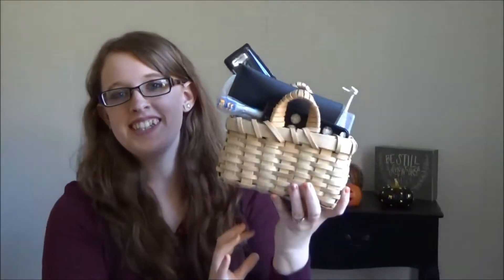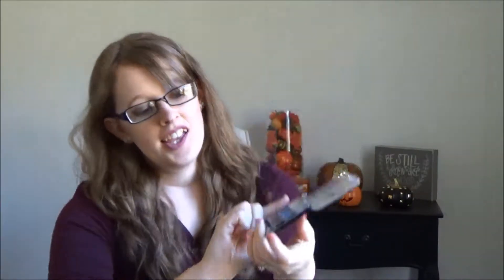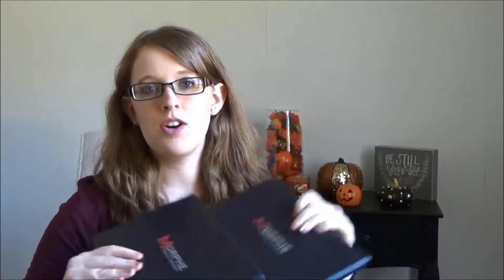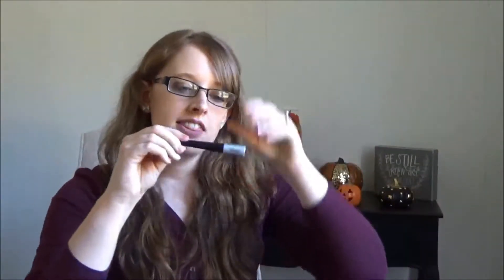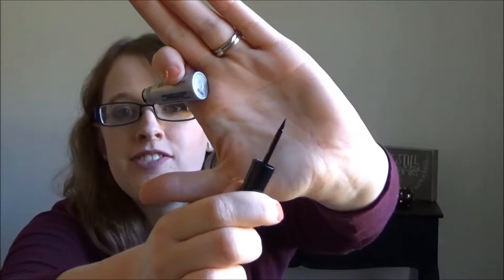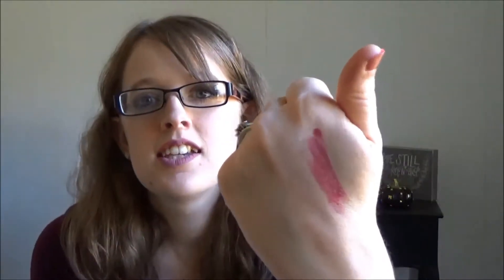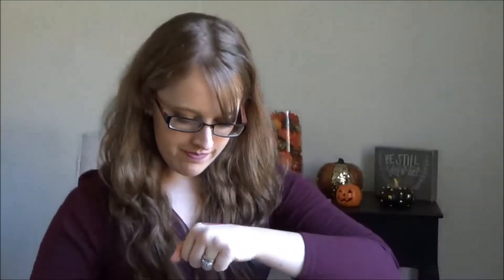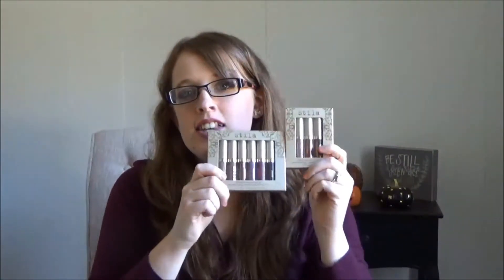"My First Makeup" Tag | Jennifer Witherspoon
This is a tag video that features the old makeup products I used to use when I first started wearing and learning about makeup versus the makeup products I'm wearing now. The people I tag for this video are listed below. Please comment back if you make a video doing this tag, I would love to see it! Or answer below in the comments.

I will be posting a Rimmel Lip Liner lip swatch video in Feb.

Hey there! My name is Jennifer Witherspoon and I'm 26 years old. I began doing YouTube videos so I could share and discuss my passions with others. My passions include makeup, fashion, crafts, cooking, and financial planning.  I also enjoy learning more about God and I strive, though not always successfully, to set a good example of Christian living.  I think my videos will vary based on these subjects.  I might also include an exciting Bible discovery with you guys too, from time to time. I can't wait to begin sharing my life with you, and I will enjoy learning from you as well!  :)

These kinds of subscriptions aren't genuine :) However, don't be afraid to ask me to check out your channel, or ask me to sub, because I will check it out and I will subscribe if I like it. Make sense? Ask me questions if it doesn't!

spoon_jennifer

Makeup Instagram:
jenniferwitherspoonmakeup

Personal Instagram:
jennifer8927

My Handmade Jewelry Instagram:
handmadejewelrygallery